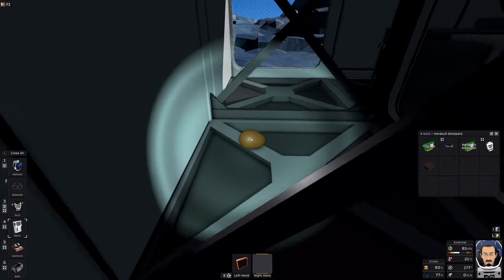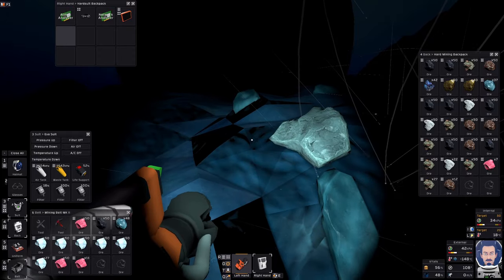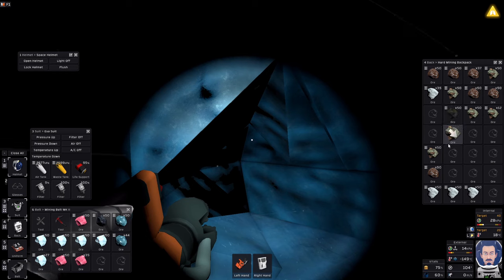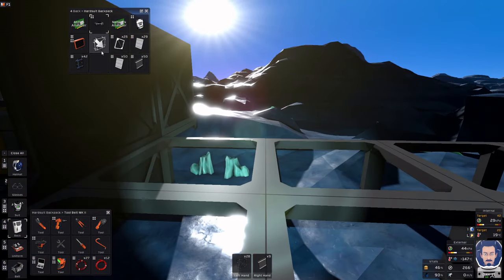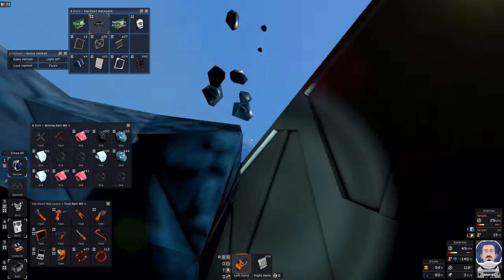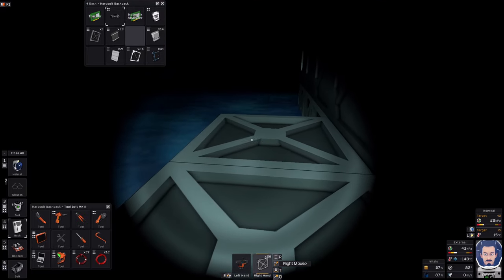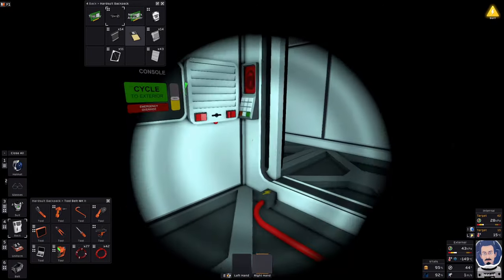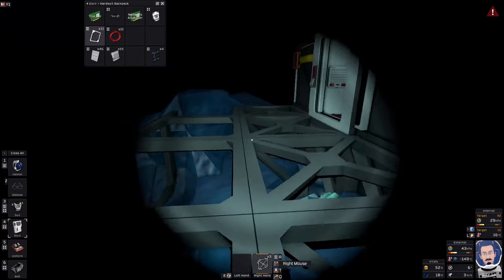Stationeers: Let's Make Money in Europa Pt3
I continue to make money only to immediately spend it. Setting up the initial prepwork takes so much time. But going to keep doing one major system at a time. This time we try to be a farmer and expand to being able to bring 2 traders in at once. Being able to hold robots hostag. give them a vacation from their demanding space jobs... got easier. The greenhouse will be a long ways away, but gonna live off of lots of muchrooms and water like some kind of cave goblin or something.

Chapters:
0:00 - Intro
1:25 - Birth of the Xenomorph
16:45 - return from the mining trip
23:15 - Mining trip and landscaping
36:15 - They are multiplying
41:50 - Base Expansion
47:35 - Heating up the new area
54:30 - How are my chickens doing?
59:20 - Landscaping and mining
1:04:00 - Airlock planning
1:28:00 - Warming up the new airlock
1:36:00 - Dismantling the old airlock
1:42:00 - Making a new 3x3 pad
1:46:00 - 2 Traders at once!
1:49:30 - Outtro